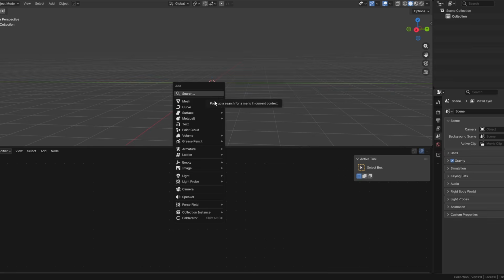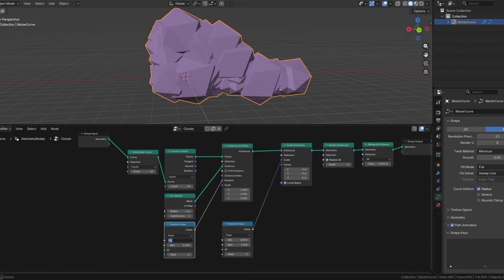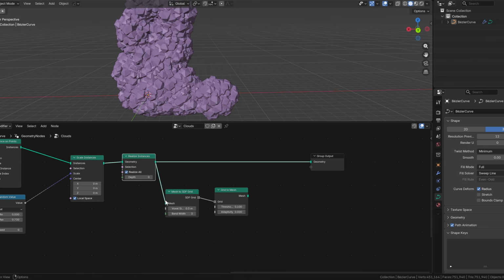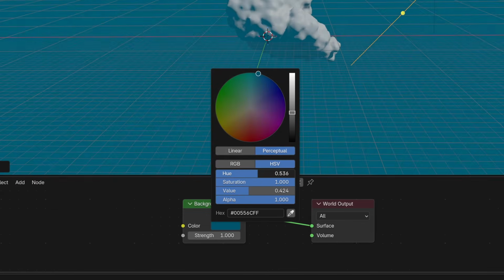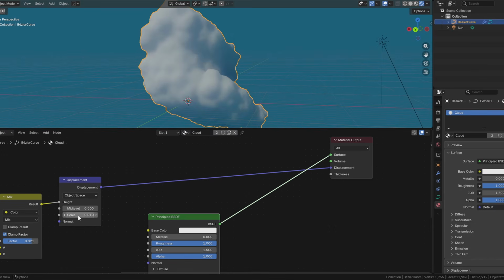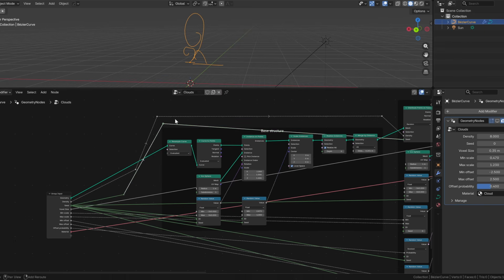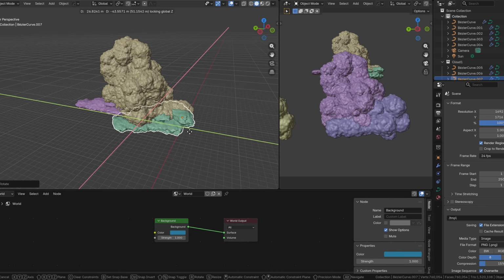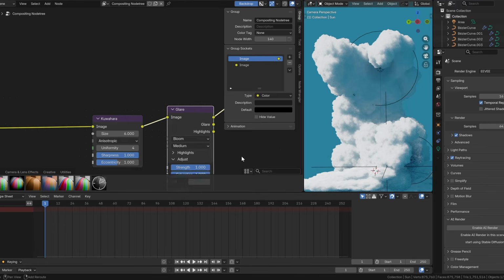How To Draw Clouds In Blender (Eevee) - Tutorial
I've been playing around with clouds lately, and some of you asked me for a tutorial, so here it is!

Music credits